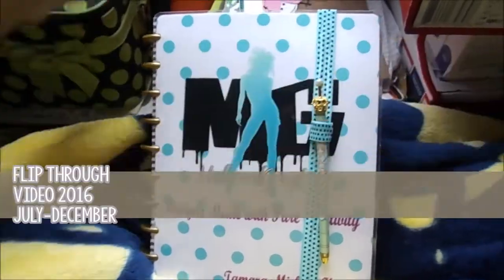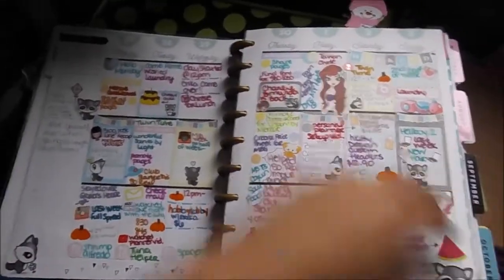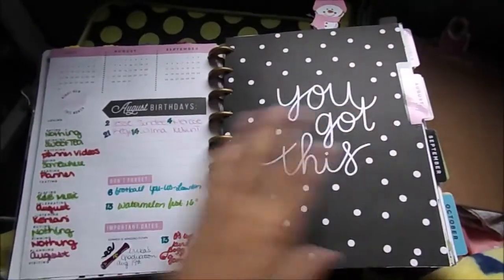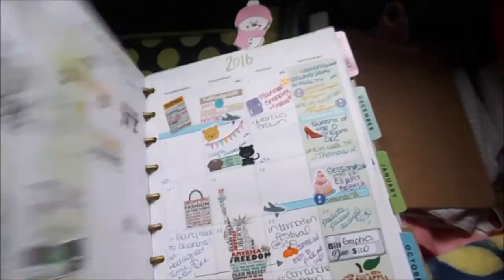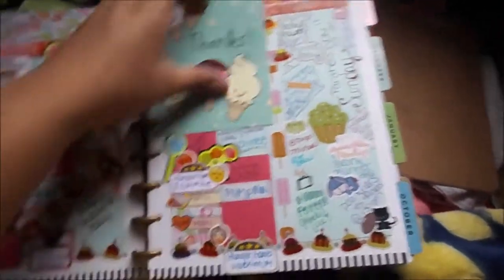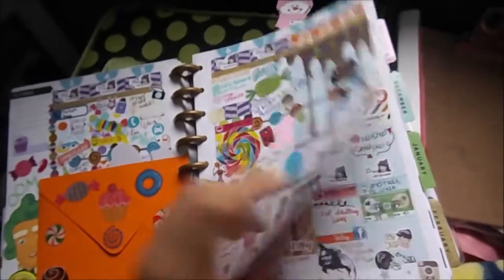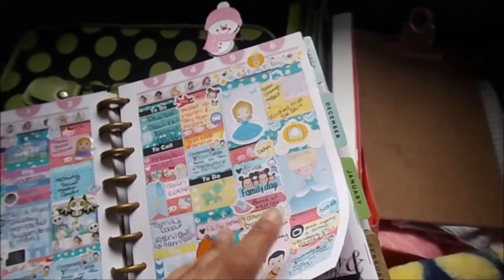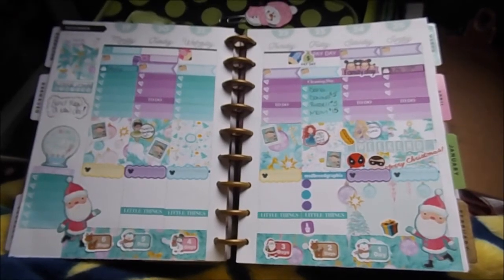PLAN WITH IKEGEMINI: 2016 FLIPTHROUGH JULY-DECEMBER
PLEASE ENJOY THE DIFFERENT SPREADS AND USE THE IDEAS FOR YOU'RE OWN PURPOSES!

++IKGEMINI INFO++
SC; CASHMERE PEARL

++SWOKPS++
SOUTHWEST OKLAHOMA PLANNER SOCIETY

++SUGARAYGALSHOP++
ETSY SHOP